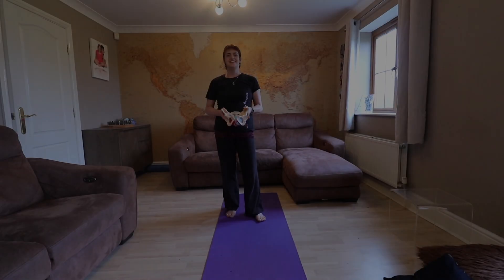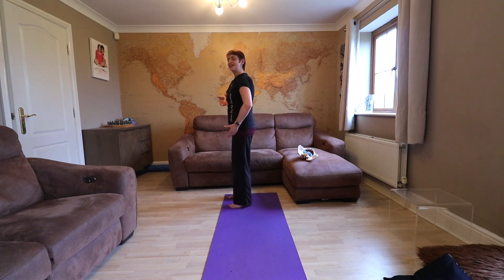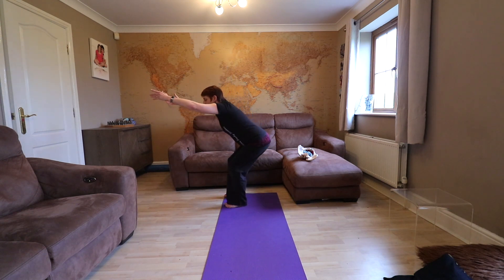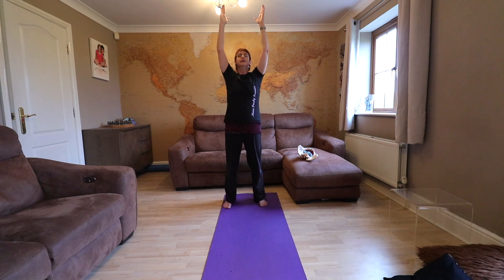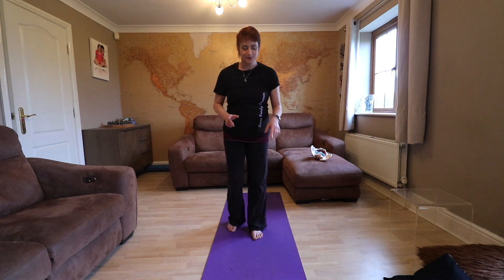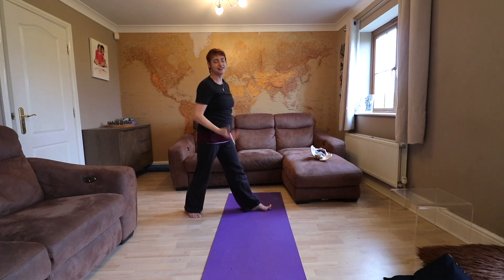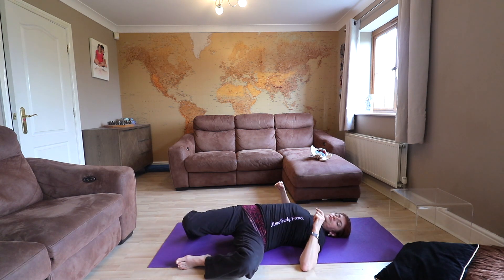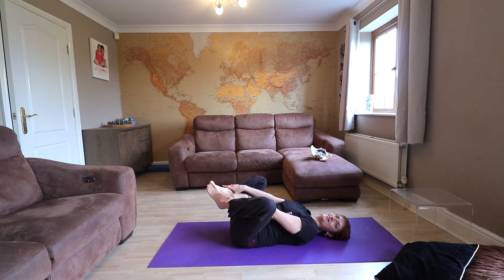Yoga to Support the Pelvic Floor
A weakened pelvic floor can cause leakage, organ prolapse, bad backs , constipation etc. Just like any muscle it can become weak form underuse or equally it can become tight and stressed. This is not something that should be normalised as part of the natural ageing process. The pelvic floor acts like a hammock that supports your abdominal contents and works with the movement of your diaphragm. This Yoga sequence will bring your awareness to your bodies pelvic floor muscle and the movements and breathing patterns to naturally tone this area of your body.

tierra-madre
yoga for the pelvic floor
Songs are Relaxing, Slow Motion, Creative Minds, Better Days, Tenderness, Sweet, Elevate and Memories by Benjamin Tissot and Adventure by Scandinavianz, as found